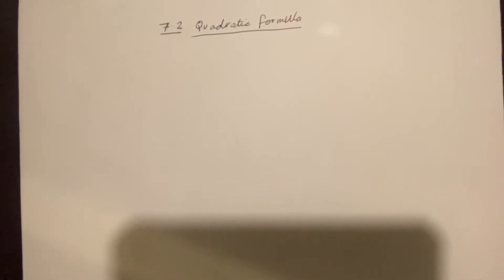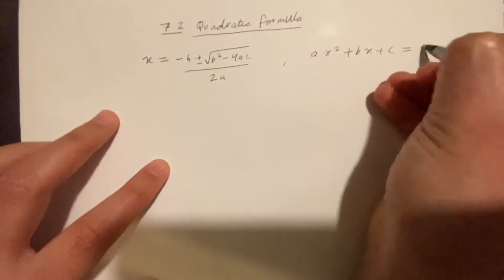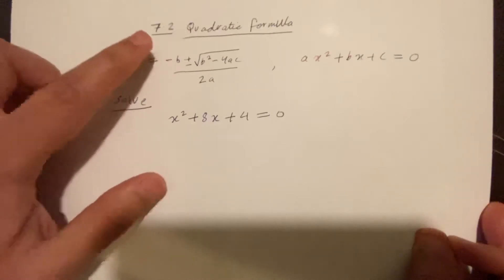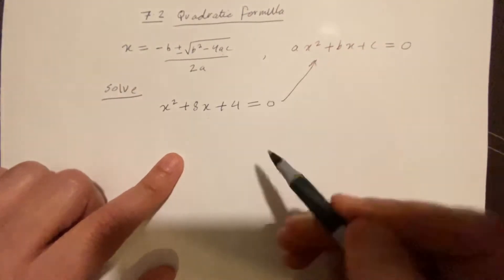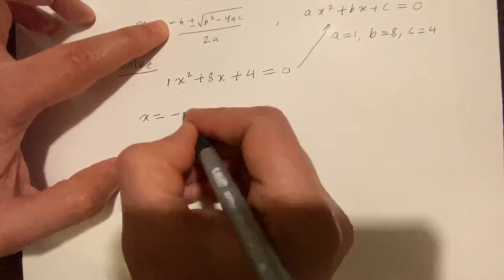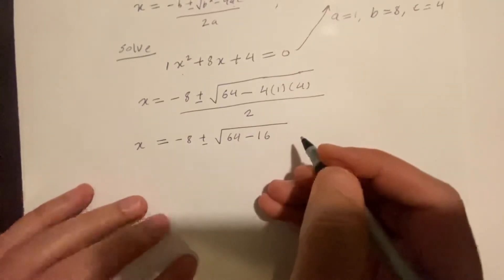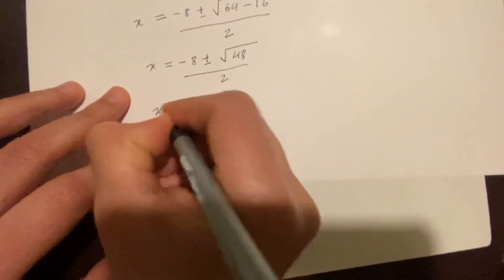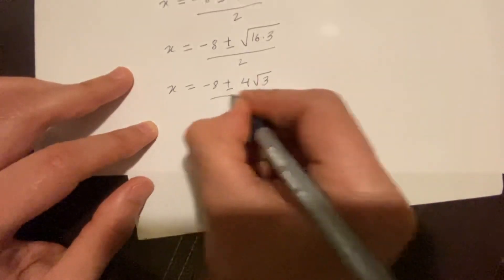7.2 (Quadratic formula)